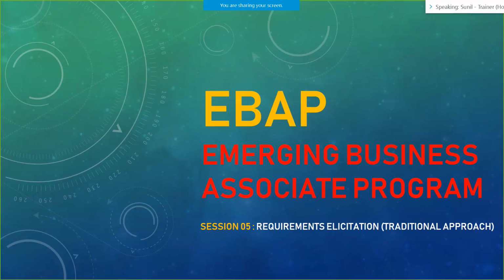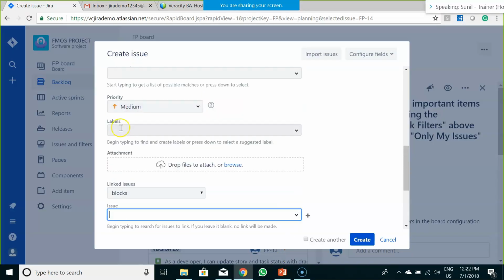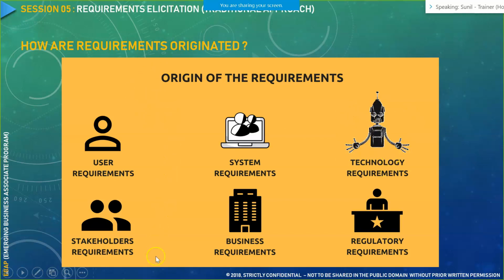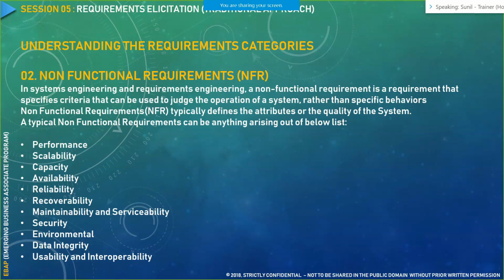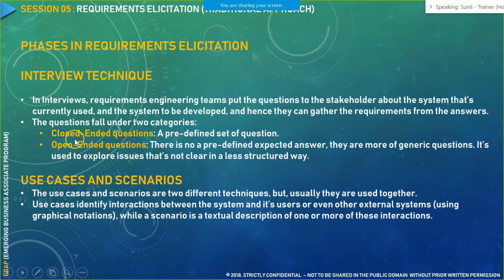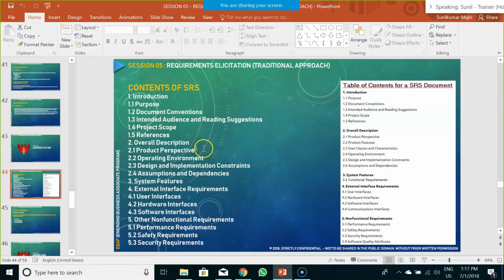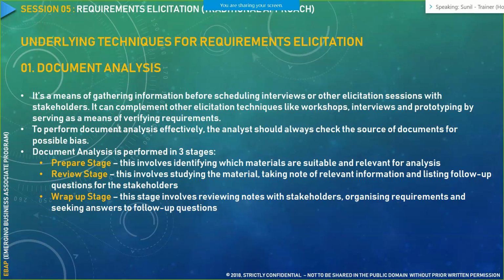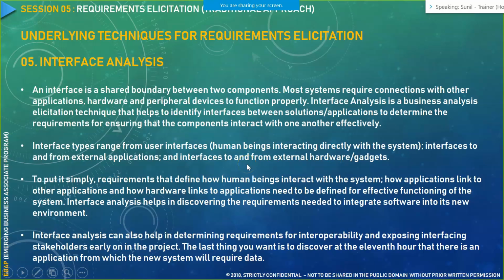EMERGING BUSINESS ASSOCIATE PROGRAM (EBAP) - SESSION 05 (REQUIREMENTS ELICITATION - TRADITIONAL)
SERIES - EMERGING BUSINESS ASSOCIATE PROGRAM
SESSION - 05
TOPIC - REQUIREMENTS ELICITATION (TRADITIONAL APPROACH)

TOPICS
01. IDENTIFYING CORE ELEMENTS OF BUSINESS ANALYSIS
02. IDENTIFYING NEEDS FOR REQUIREMENTS ELICITATION
03. UNDERSTANDING REQUIREMENTS ELICITATION
04. REQUIREMENTS ATTRIBUTES AND PROPERTIES
05. REQUIREMENTS MANAGEMENT
06. ORIGIN OF THE REQUIREMENTS
07. REQUIREMENTS CATEGORIZATION
08. PHASES IN REQUIREMENTS ELICITATION
09. REQUIREMENTS WRITING APPROACHES
10. SOFTWARE REQUIREMENTS SPECIFICATION (SRS)
11. CHARACTERISTICS OF SRS
12. CONTENTS OF SRS
13. UNDERLYING TECHNIQUES FOR REQUIREMENTS ELICITATION